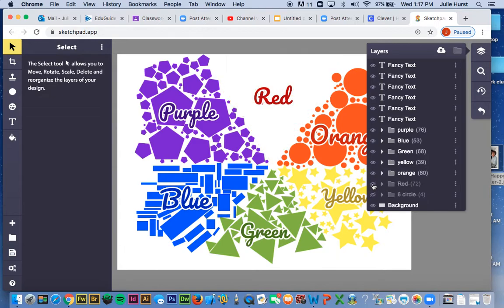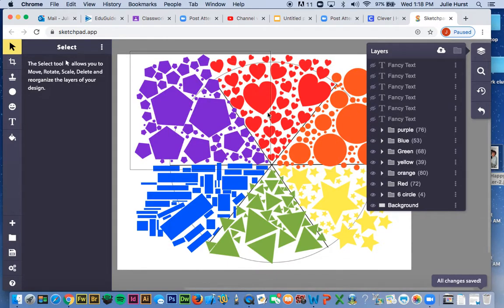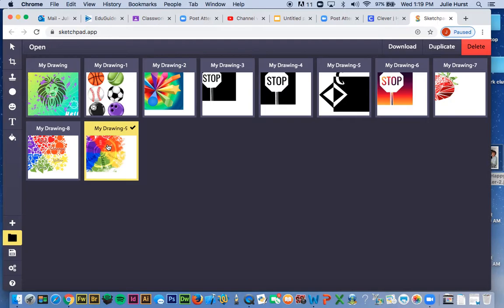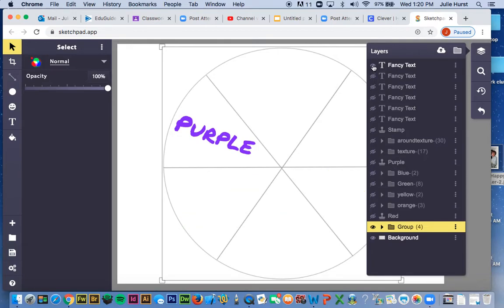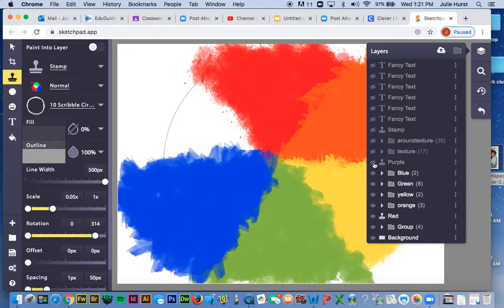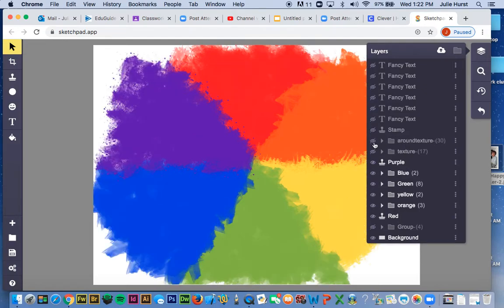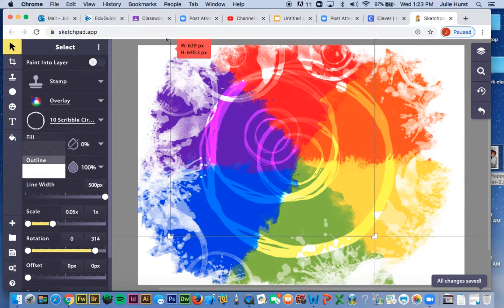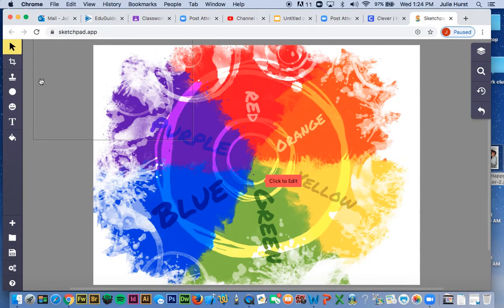Color wheel project examples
This is just a short video to show my students two different color wheel designs I came up with for this project to give them an idea of what they can do for this project